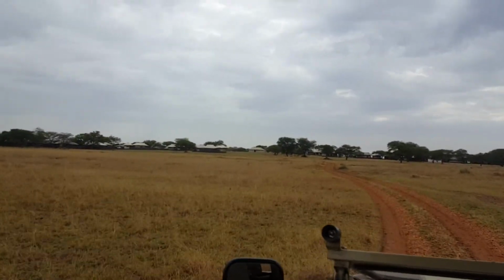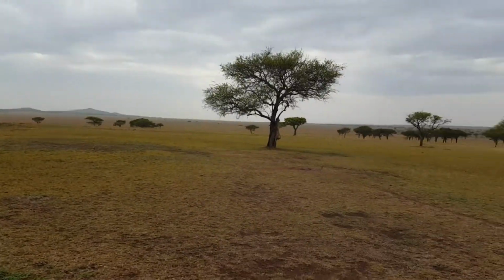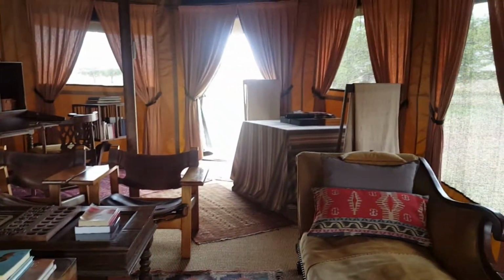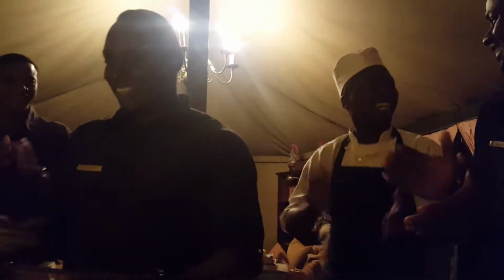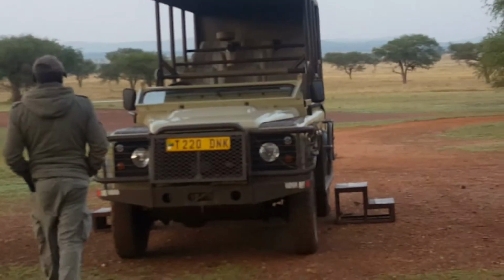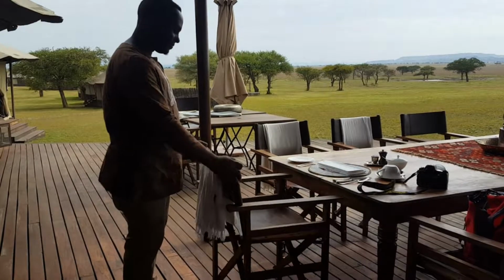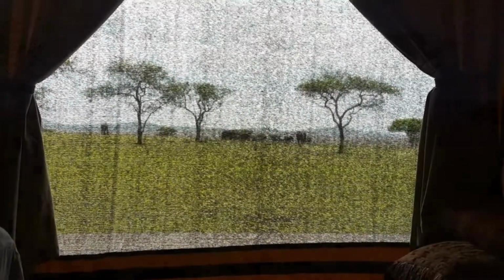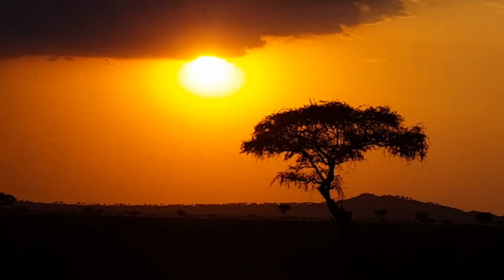My favorite Safaris! -Serengeti Singita Sabora tented camp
From Faru Faru we headed on our morning game drive and then ended up at mu next camp Sabora Tented Camp.  If possible, this is where you should start.  It is a rustic tented camp modeled after a genuine 1920's safari camp.  It like a museum loaded with amazing antiques.  I loved it and the staff were spectacular.  The only thing I did not like was no locks on the doors.  Traveling alone I was a little freaked out the first night, but not to worry, you are perfectly safe.  My second night, I was watching a movie (on my tablet, no TV's in the room) when I heard some rustling outside of my tent and then a growl.  Turned my movie off so fast.  Next morning I found out that 2 lionesses had been hanging around.  How cool is that!!!
   Every morning you are awaken at 530 with coffee/tea and biscuits before meeting for our morning game drive.
  Finishing up around 1030, you return back to the camp for a fabulous breakfast or lunch.    You can relax a few hours with a short nap or better yet enjoy a nice massage!  Around 330 meet back in the lounge for afternoon tea before heading out on your afternoon game drive.  towards the end you guide will find the perfect spot for a sundowner with snacks and cocktails while enjoying the amazing sunset.
  Then head back to the lodge for another spectacular meal!
You cant get any better than this!!